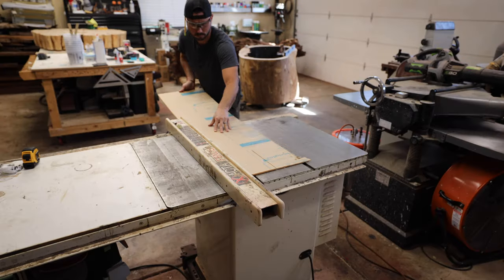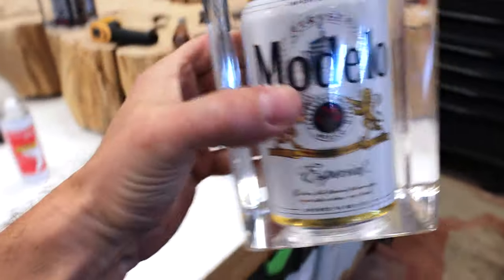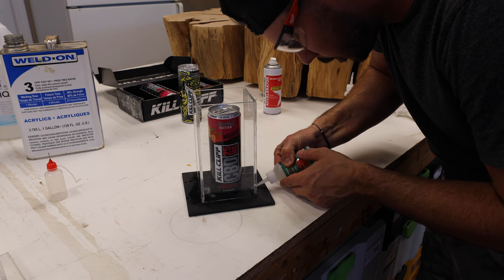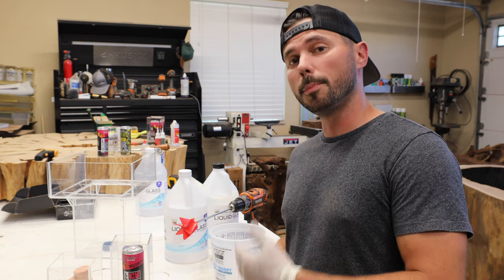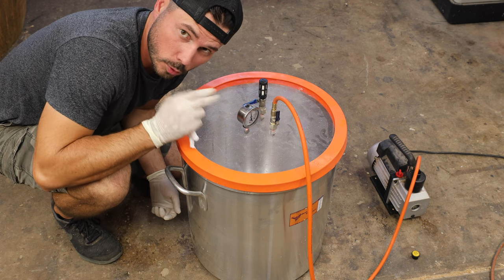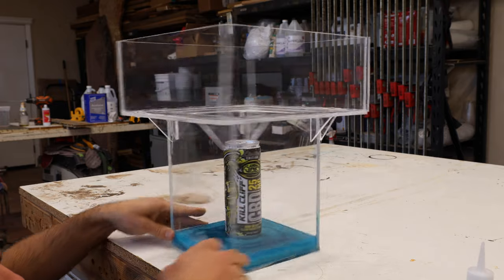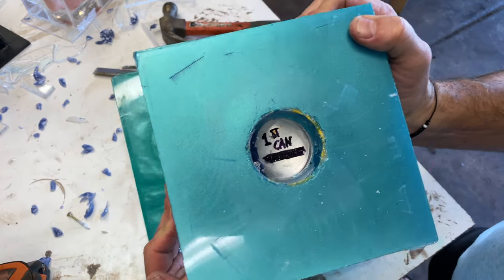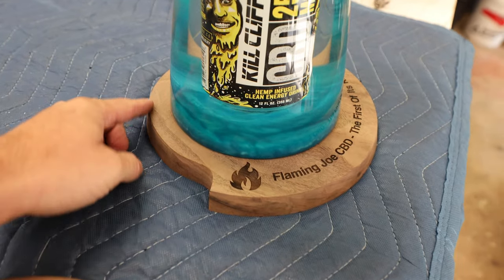Joe Rogan’s UFO | Resin Casting Tips & Tricks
Very honored to be apart of this project for Joe Rogan, Kill Cliff and I have been worked together for over a year on perfecting this piece.  We completed and shipped this project Q3 of 2021.  You'll also learn how I do my resin castings with a drink/can and also a keep sake.

Intro: 0:01
Moulds: 1:29
Mixing/pouring tips: 10:19
Keep-sake resin pour: 13:54
Drink resin pour:14:11
Joe's base layer pour: 15:15
Gluing Joe's can down:16:25
Pouring clear resin in Joe's can: 17:16
MISTAKE: 17:51
Pouring UFO green resin: 18:46
"1st can" reveal: 20:00
Turning UFO: 20:23
First look UFO: 22:10
Making the base: 22:26
Final UFO Product: 24:49

FGCI/Superclear is a proud sponsor of the channel, links below for quick buys!
Liquid Glass 2.0
Superclear Table Top Epoxy

Products/Tools:
Starbond Kit
Jumbo mixing sticks
Kutzall Shaping Disk
Disposable brushes
Heat gun
Raven disposable gloves
Best Value Vacs 15 Gal Chamber
Best Value Vacs 10 Gal Chamber
3 CFM vac
Vac Oil
Tyvek Tape
Mixing Paddle
5 Gal Plastic Liners
Mirka DEROS
Mirka Sand Paper 180 GRIT
Mirka Sand Paper 220 GRIT
Mirka Sand Paper 320 GRIT
Mirka Sand Paper 400 GRIT
Mirka Sand Paper 600 GRIT
Mirka Sand Paper 800 GRIT
Mirka ABRALON 1000 GRIT
Mirka ABRALON 2000 GRIT
Mirka ABRALON 3000 GRIT
Mirka ABRALON 4000 GRIT
3M TRIZACT 5000 GRIT
3M TRIZACT 8000 GRIT
Dewalt DA Buffer
3M Perfect IT pad adapter
3M Wool Pad
3M Black Foam Pad
3M Light Blue Foam Pad
Step 1 3M Cutting Compound
Step 2 3M Polishing Compound
Step 3 Wizards Polish & Sealant